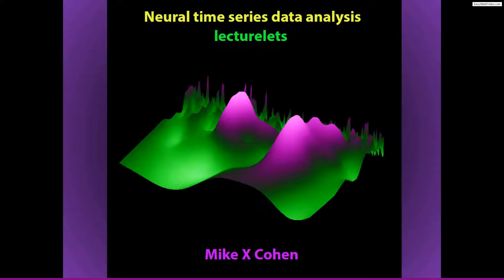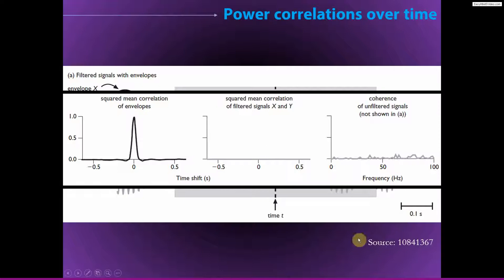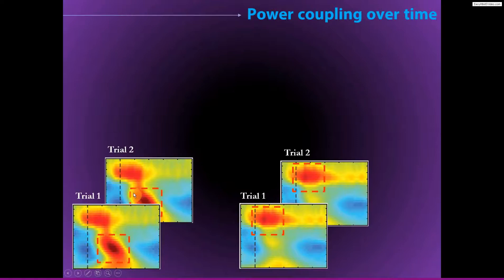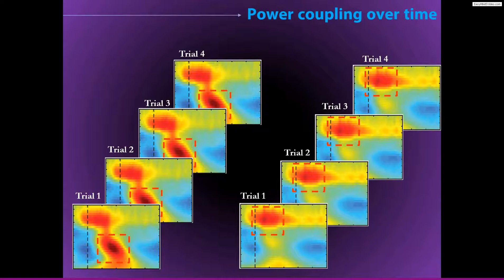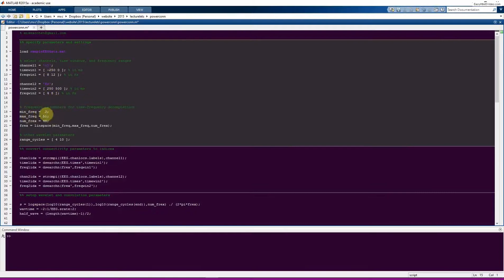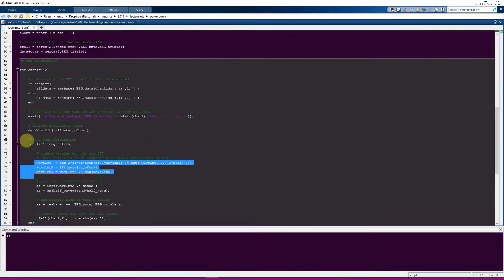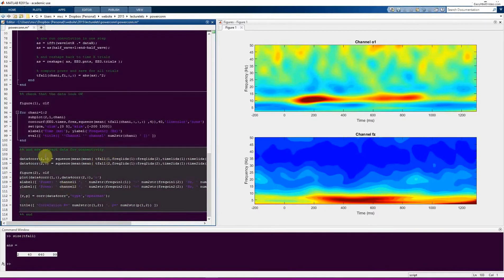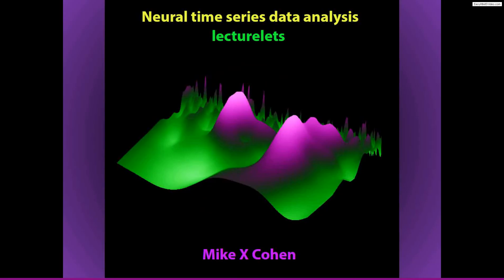Power-based connectivity analyses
This lecturelet will introduce you to two methods of estimating functional connectivity via time-frequency power.